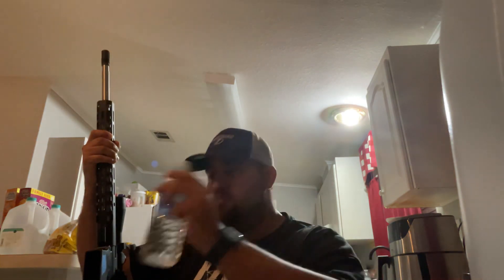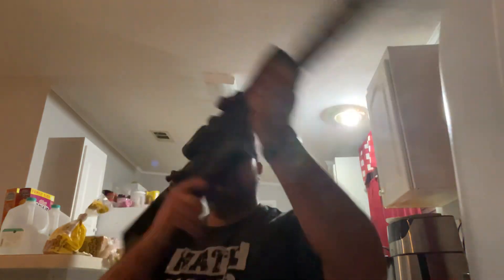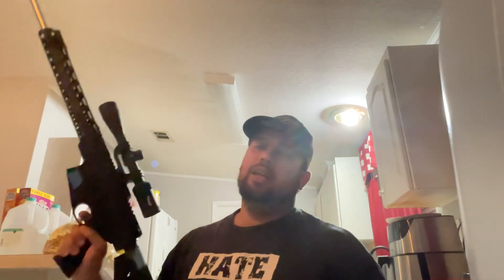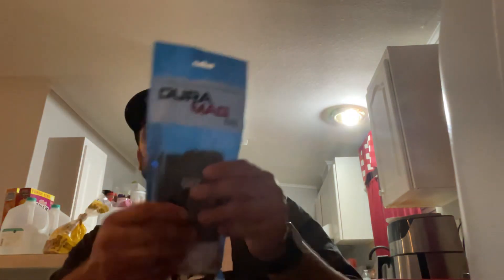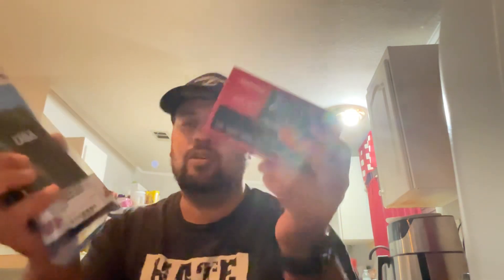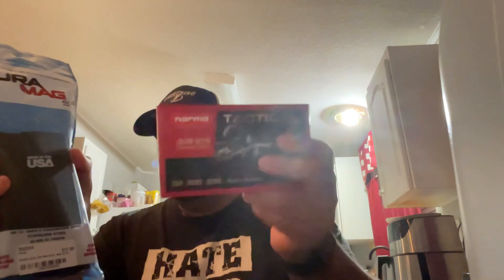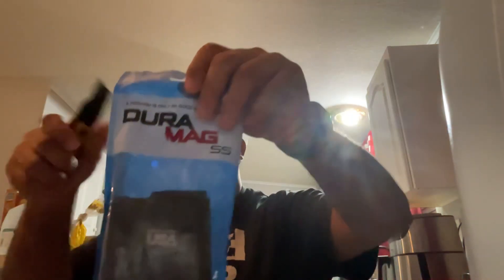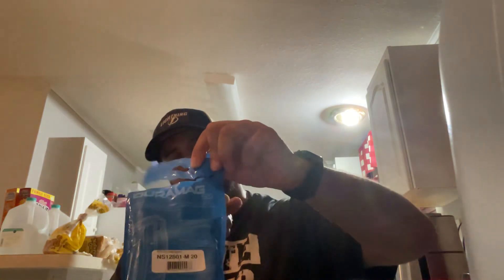Review 308/6.5 creed or Duramag